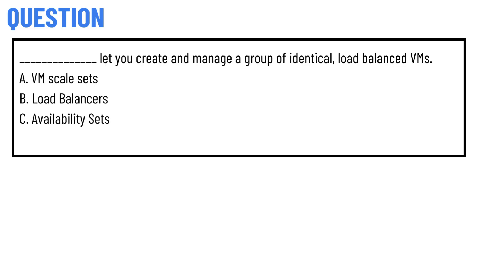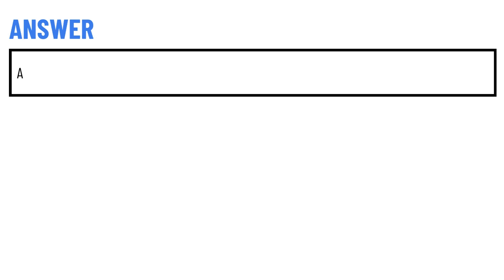______________ let you create and manage a group of identical, load balanced VMs. A. VM scale sets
______________ let you create and manage a group of identical, load balanced VMs. A. VM scale sets B. Load Balancers C. Availability Sets